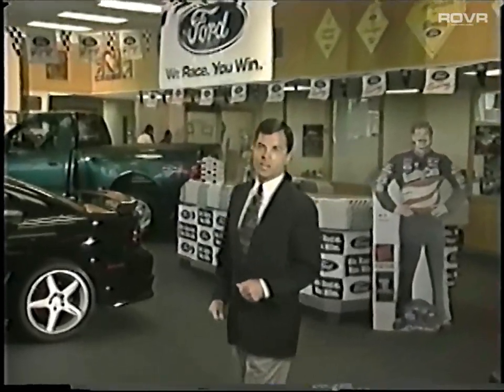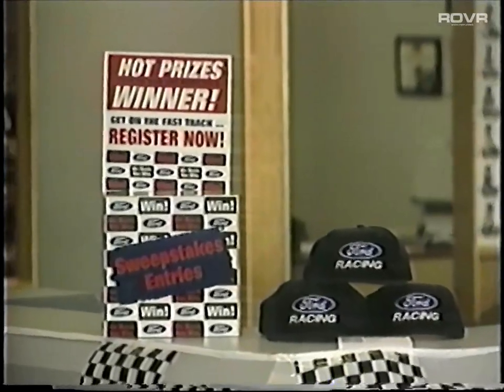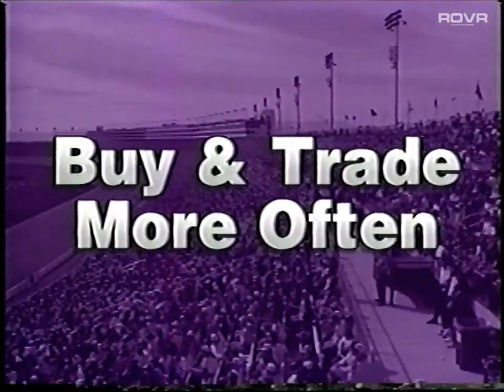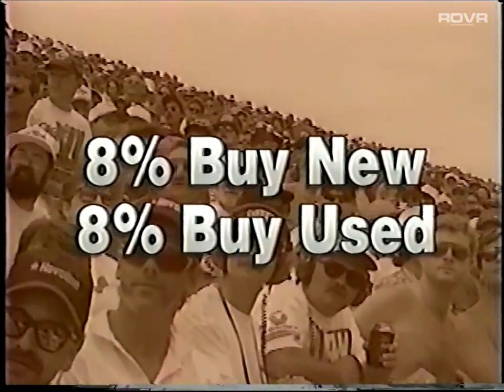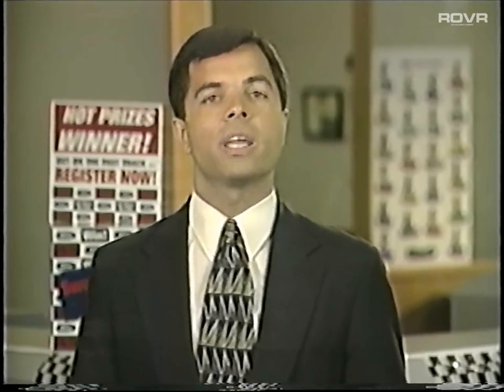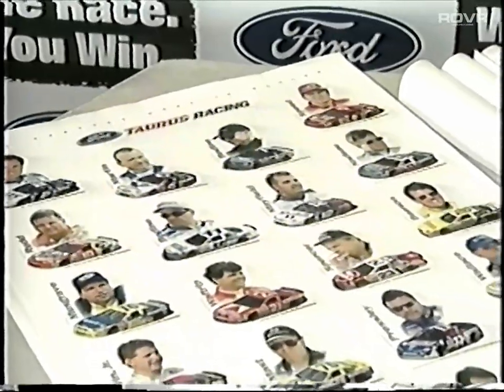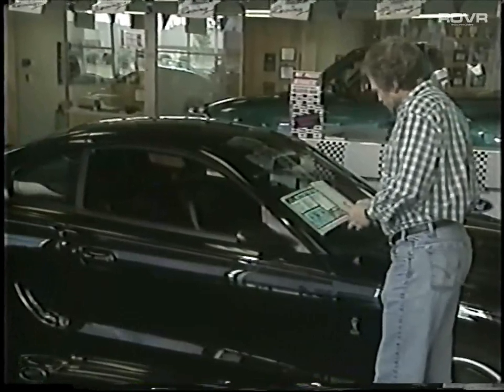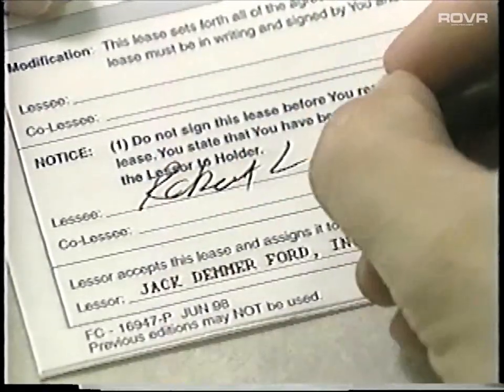Ford (US) - Effective Use of Ford Racing In Your Showroom (1998)